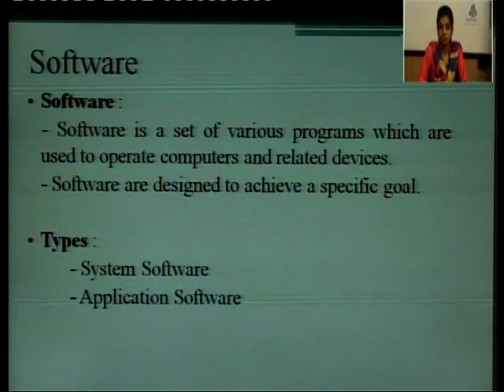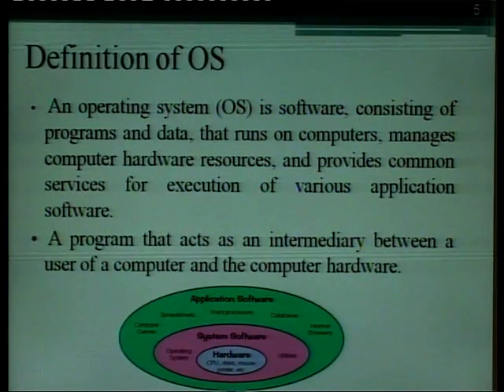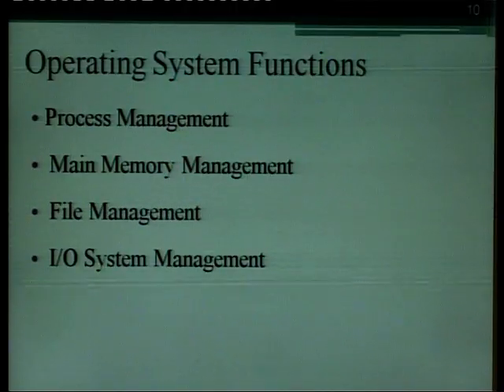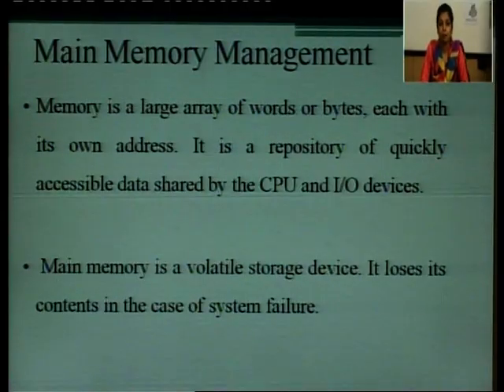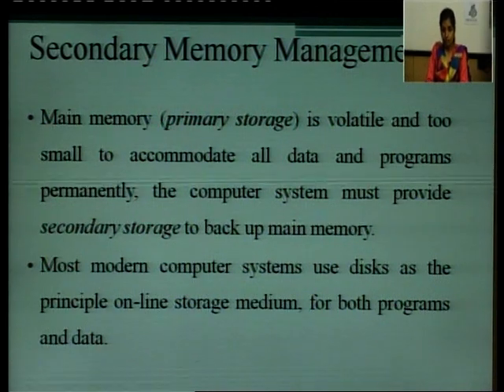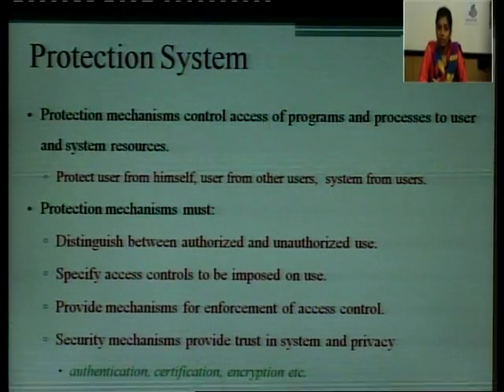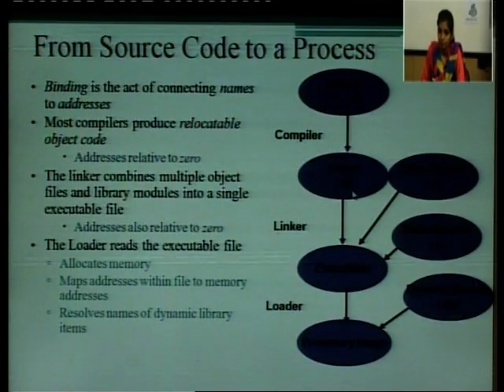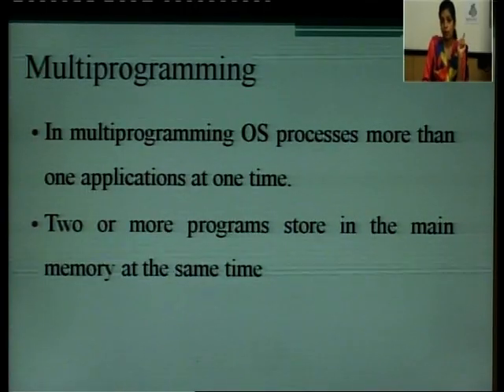OS Fundamentals: Process, Memory, and Networking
Learn the core principles of operating systems in this overview. Understand how an OS functions, manages resources, and executes processes.

Lect. Rimple Bala breaks down the fundamental architecture of modern computing systems. This session covers the definition of an operating system, its essential services, and how it handles critical tasks like process management and memory management. Whether you are a student or a tech enthusiast, this guide clarifies how these systems control hardware and software interactions.

Beyond basic definitions, the presentation explores networking capabilities, linking and loading processes, and the differences between various types of operating systems. You will also gain insight into the structure of multiprocessor systems. By the end of this video, you will have a solid grasp of how OS functions enable efficient computer operation and resource allocation.